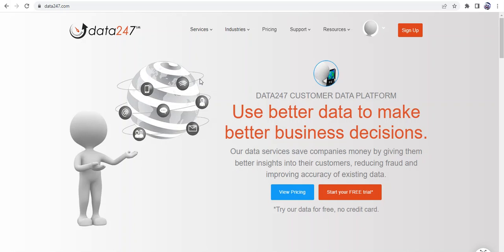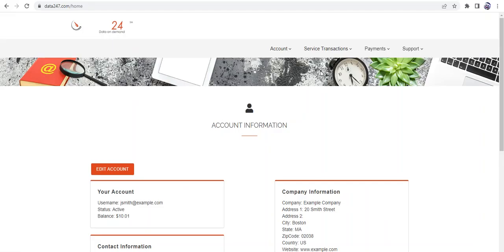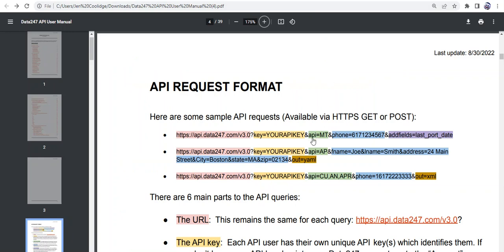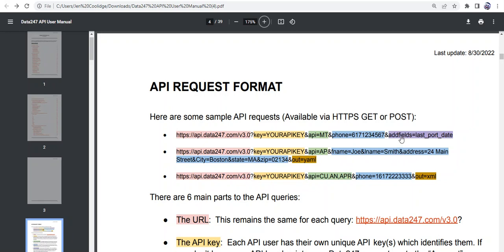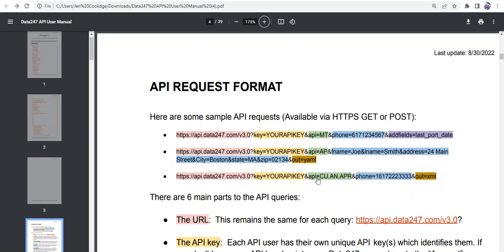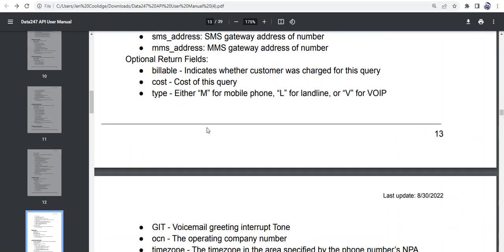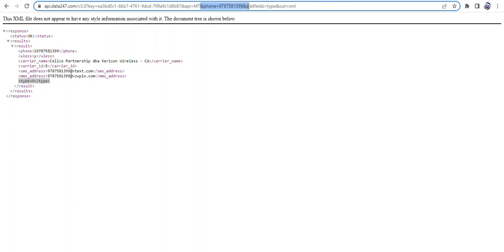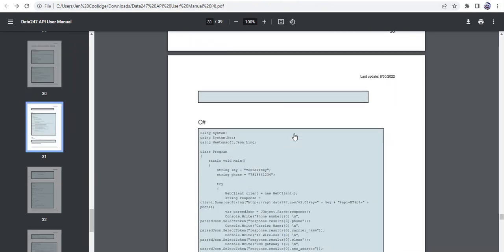Data247 API Tutorial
Learn how to use the Data247 API in this short tutorial.